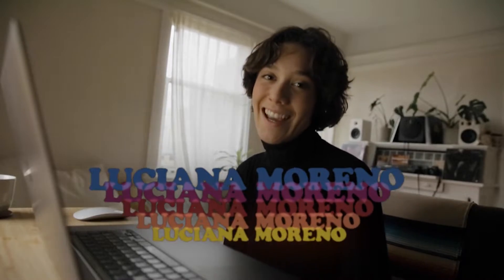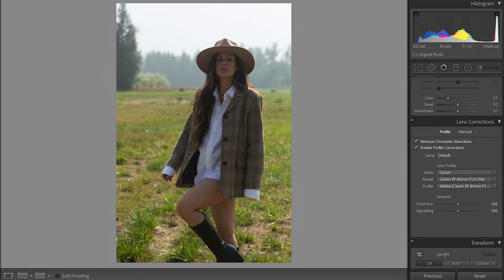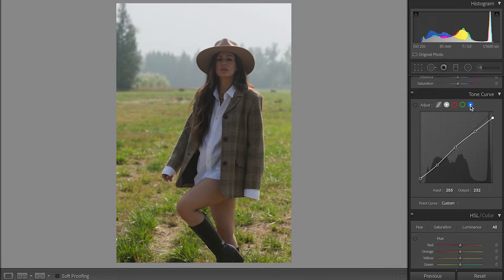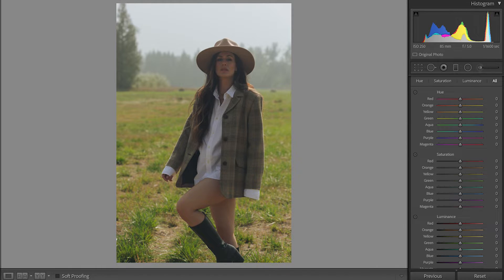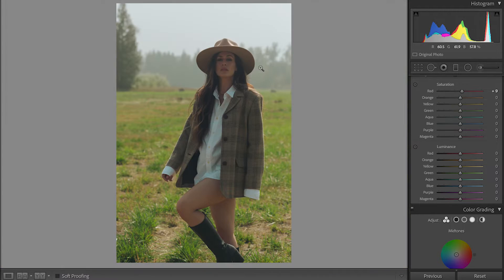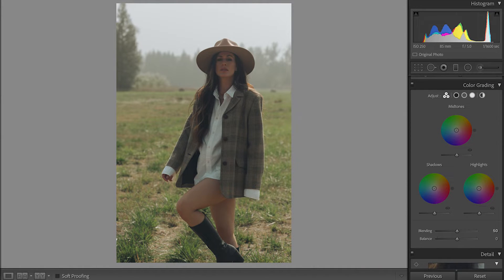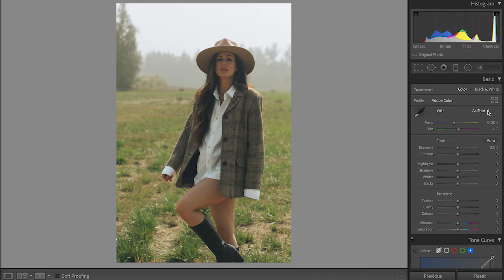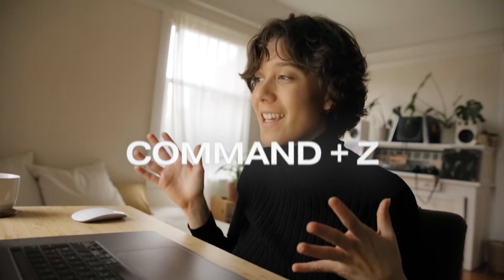How I Edit Photos in Lightroom for Low Contrast + Film Look || OVERVIEW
How to make your photos look like film. This is a quick overview of my Lightroom workflow, sharing some of my tips and tricks on photo editing!
More videos to come on specific part of my process!

- I'll be explaining deeper the process by doing step by step individual videos.
Also, If you're interested on video editing, keep an eye open for upcoming videos ;)

L.
Video Parts :
intro: (0:00)
Crop & Straighten: (0:40)
Tone Curve: (1:03)
HSL/Color : (2:46)
Color Grading: (4:38)
Grain: (5:32)
Basic Corrections: (5:47)
Conclusion : (6:35)

Model: Judianne Grace,
you can follow her on instagram:

(Used for the photo and the Video)

Lense: Canon EF 24-70mm f/2.8L
Mic: Microphone : Rode VideoMic Pro Camera Microphone